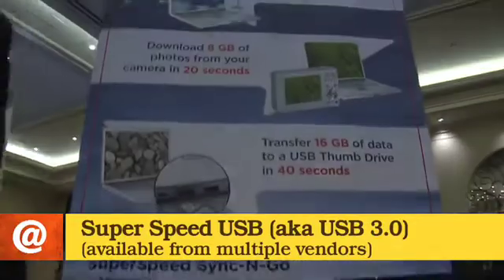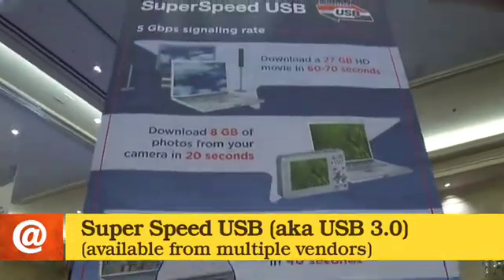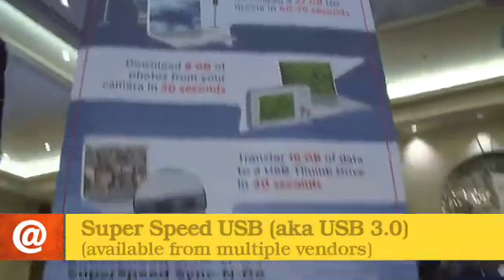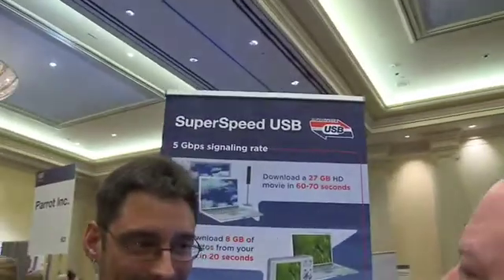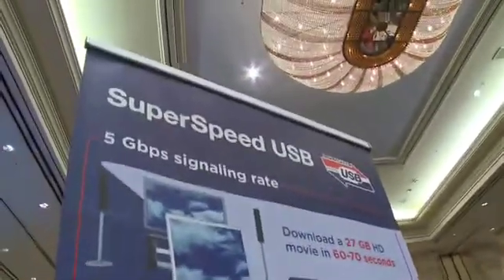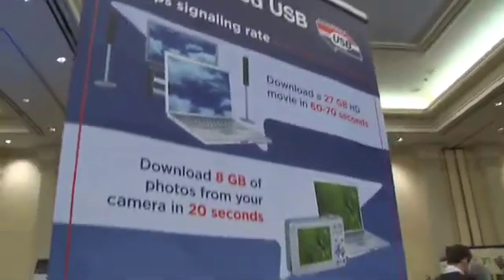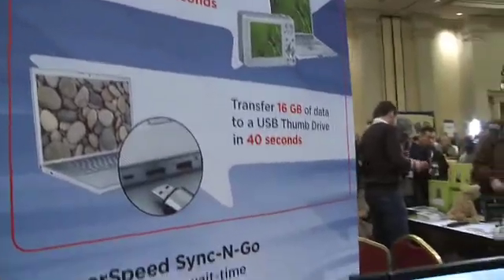@ - USB 3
Sean interviews a representative about USB 3.